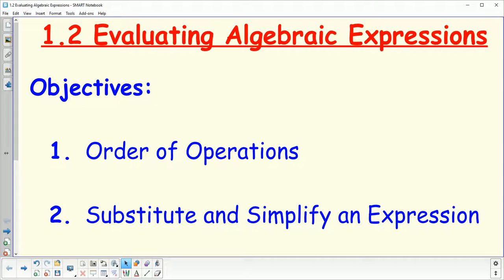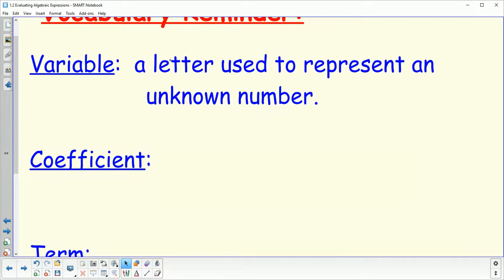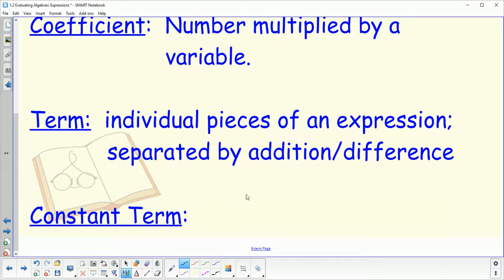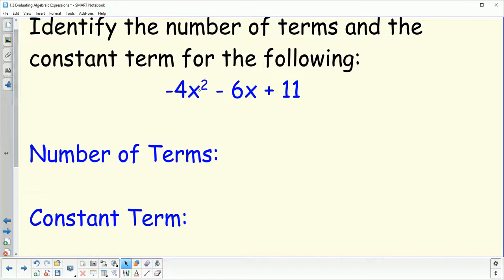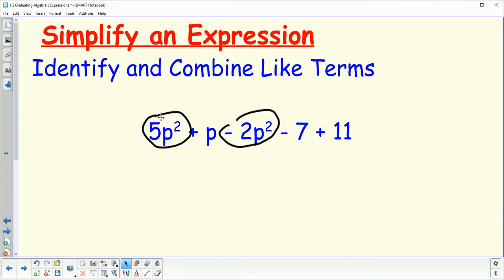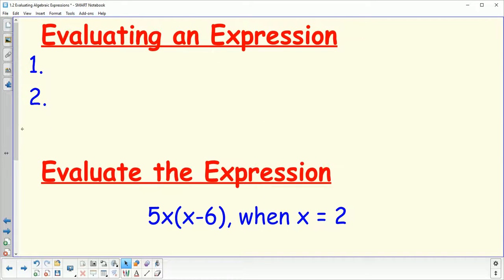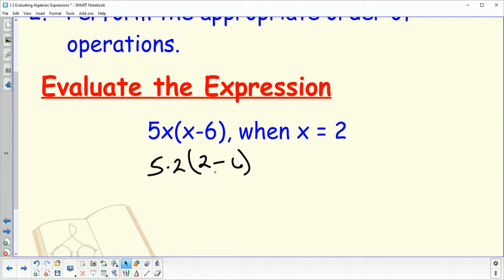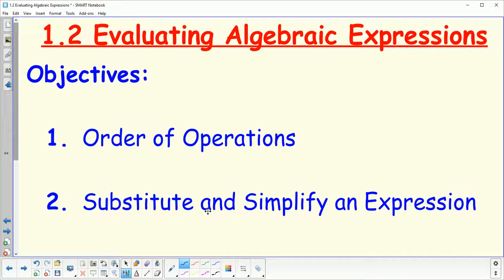1 2 Evaluating Algebraic Expressions